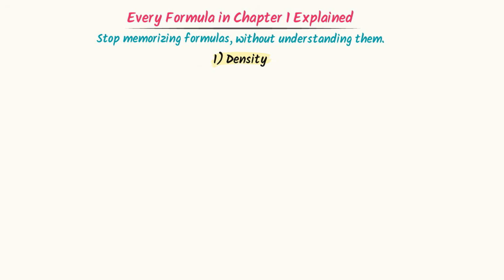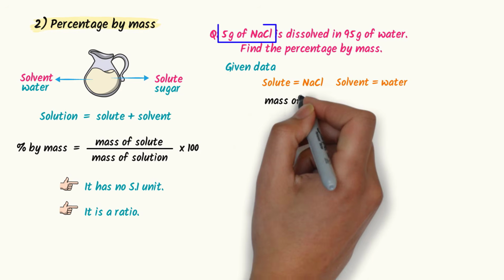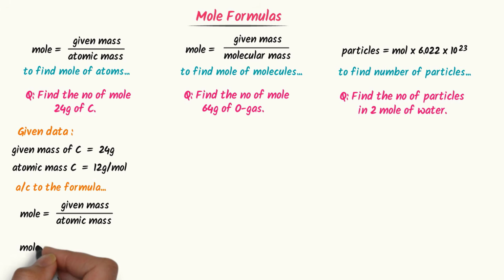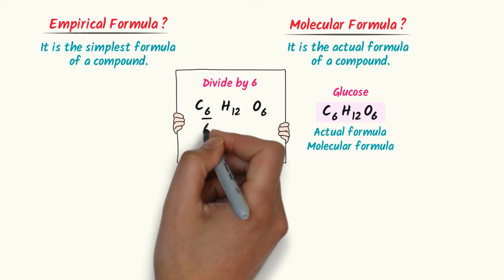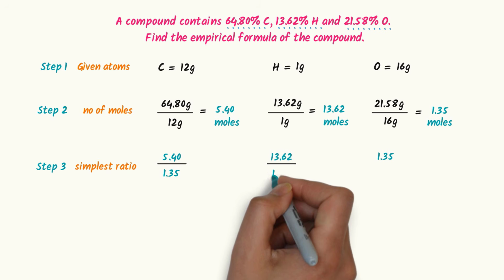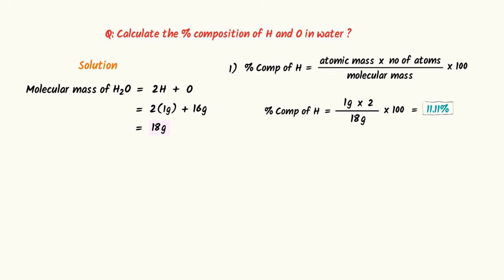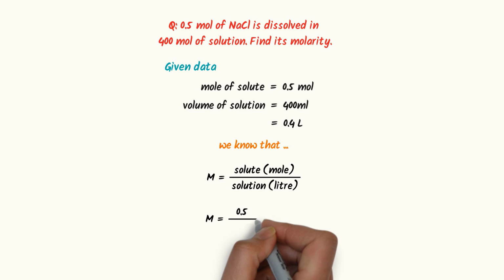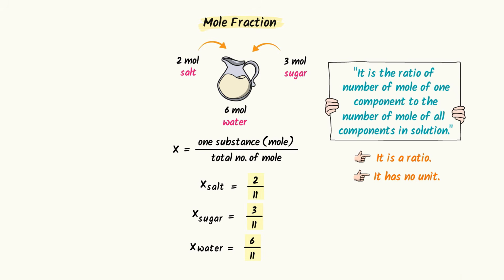Every Formula of Some Basic Concepts of Chemistry Explained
In this special lecture, you'll master every important formula from Some Basic Concepts of Chemistry in the easiest way possible. I'll explain the meaning of each formula, when to use it, why it works, and how to apply it correctly in numerical problems. We'll also solve a practice question for every formula, so you'll build complete confidence for school exams, JEE, NEET, and other competitive exams.